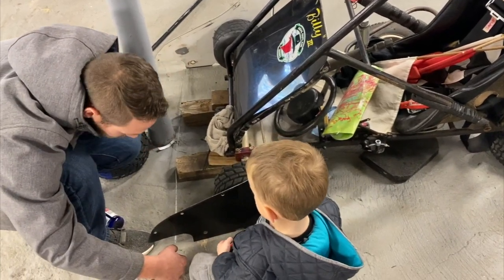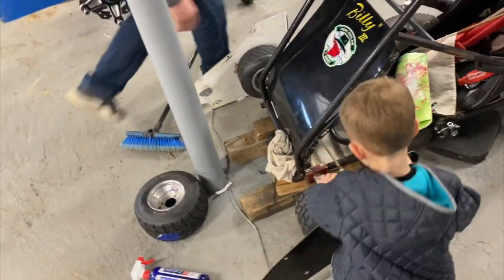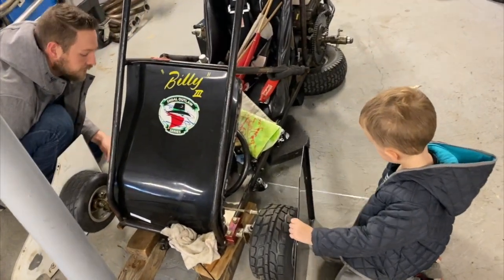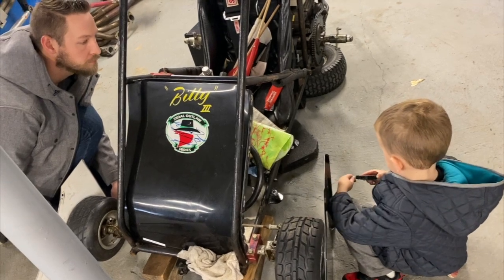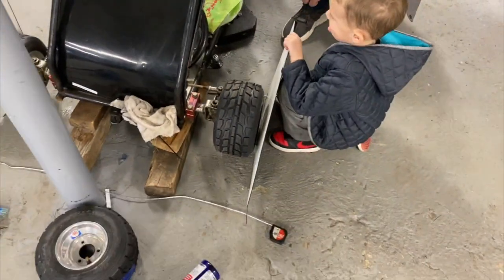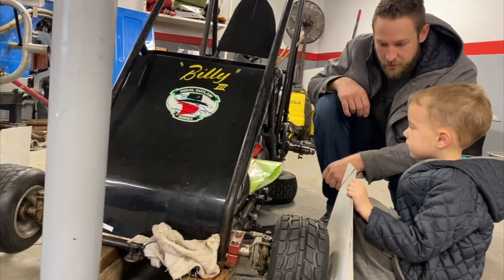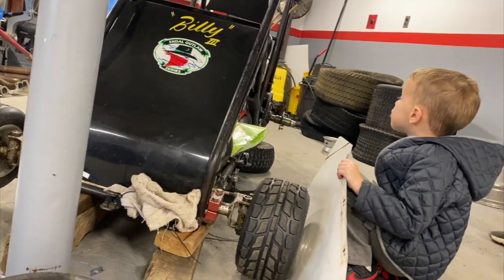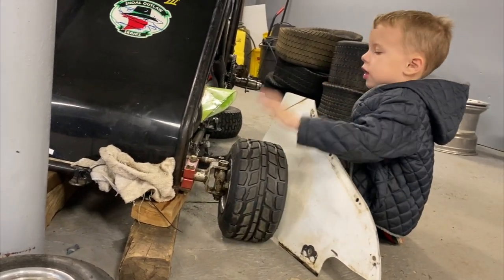BP3 Adventures | How To Measure Toe In And Toe Out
Follow along as Billy and Mike show the importance of wheel alignment by measuring the toe in and toe out on BP3's race car!

Send Fan Mail to:
Mandee Pauch

P.S. Don't forget to support your local racetrack!! :)